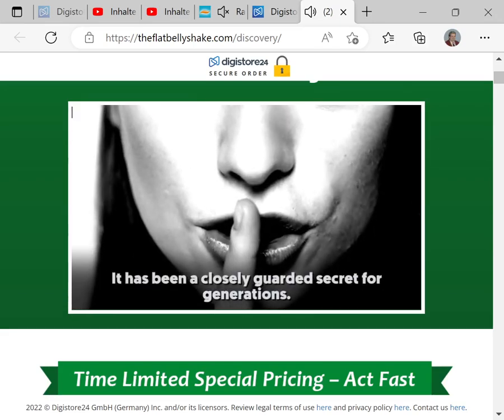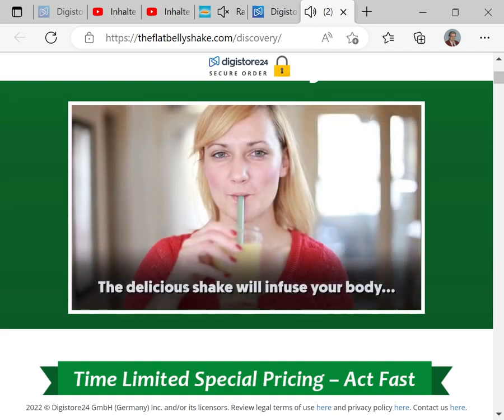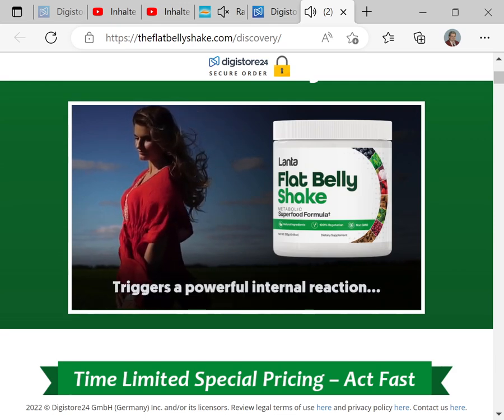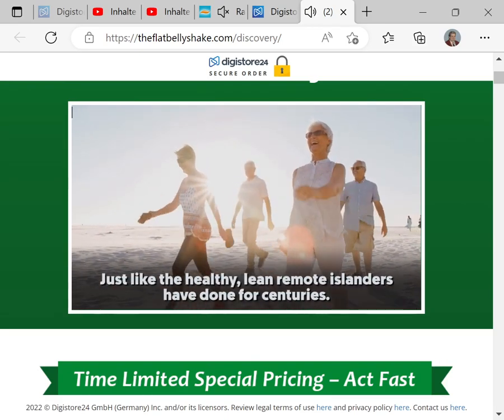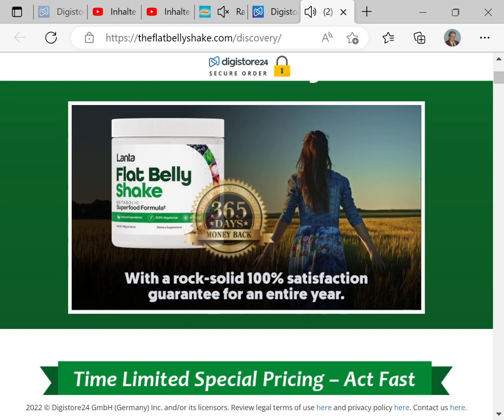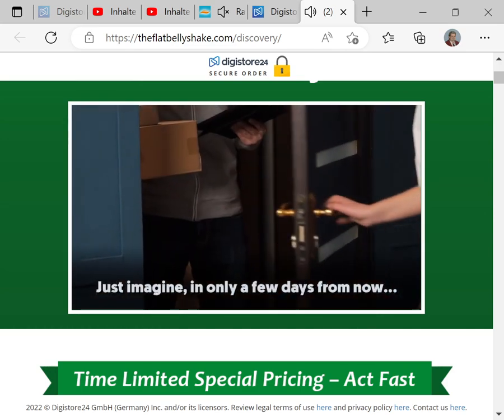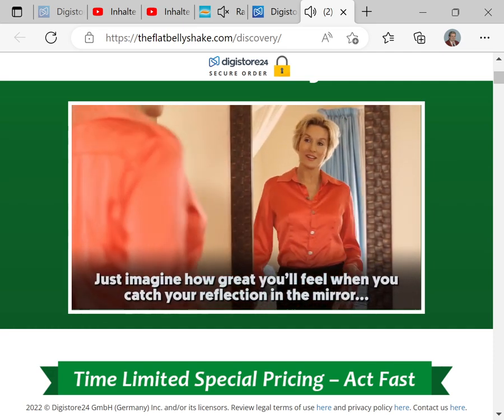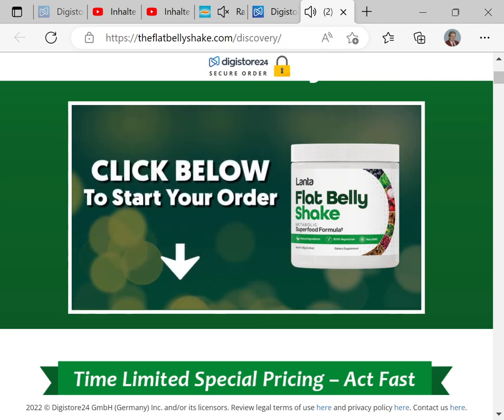Lanta Flat Belly Shake. It has been a closely guarded secret for generations.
The local inhabitants of a remote Asian island have been using it to keep their bodies slim, toned and full of energy for centuries. And now, finally… You can benefit from this delicious drink too. Introducing - The Lanta Flat Belly Shake… The potent blend of rare fruit and plant extracts that allows you to burn off stubborn fat without any extra effort… Allowing you to have the sexy, toned and tight body you crave.
Simply mix one scoop of powder into a glass of water or your favorite beverage each morning.
The delicious shake will infuse your body with an ancient, youth-enhancing blend of rare nutrients.
The natural surge of energy accelerates your metabolism and you feel on top of the world…ready to take on anything.
You feel youthful, confident and light.
Your cravings fade away…
Your digestion becomes smoother and easier….
As you melt fat from your belly, back, thighs, arms and face.
The unique combination of ingredients inside the Lanta Flat Belly Shake triggers a powerful internal reaction…
Which melts away excess fat and calories at an astonishing rate…
Maintains healthy digestion and increases reserves of natural energy…
All by drinking a single refreshing glass every morning.
Simply mix the Lanta Flat Belly Shake powder with water or into your favourite beverage each morning.
And enjoy the delicious fruity taste while your metabolism starts to fire on all cylinders.
Burn fat and enjoy soaring energy levels just like the healthy, lean remote islanders have done for centuries.
The Lanta Flat Belly Shake has no known side effects and contains only natural, powerful ingredients.
It is manufactured right here in the USA in an FDA approved and good manufacturing practices facility…
Where regular checks and tests are carried out to ensure potency and quality.
Claim Your Exclusive Offer While Stocks Last

Don't worry this won't cost you a cent more, it's just another way to support me and my channel! :-)